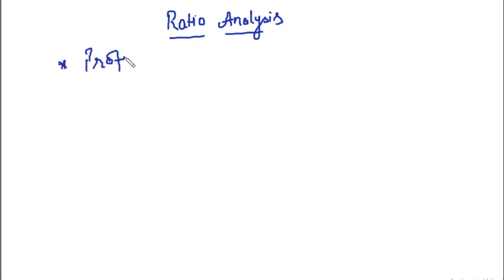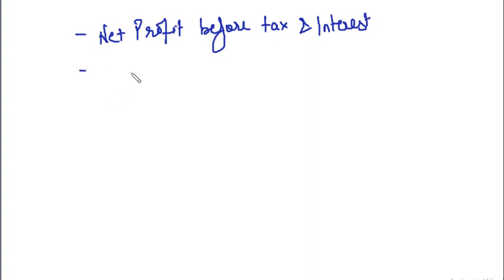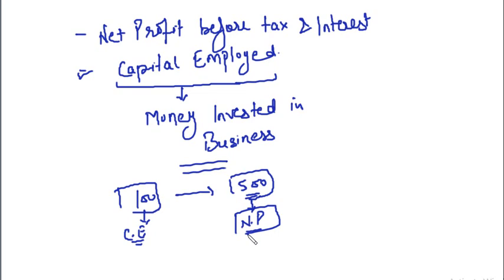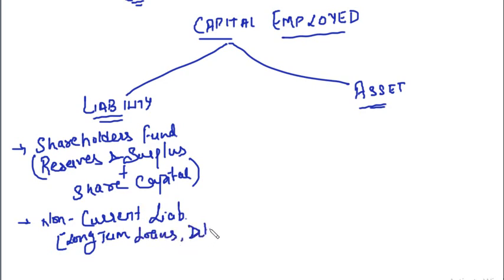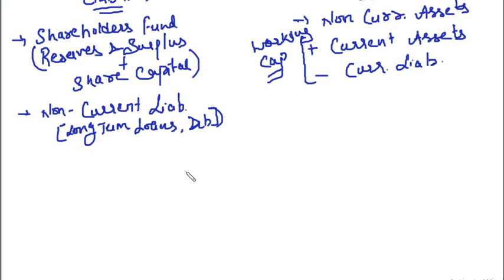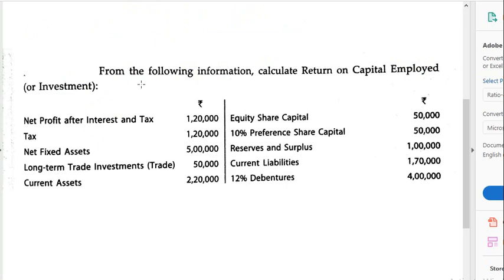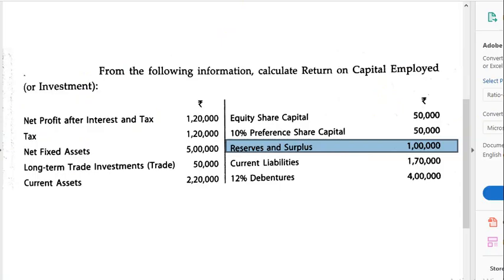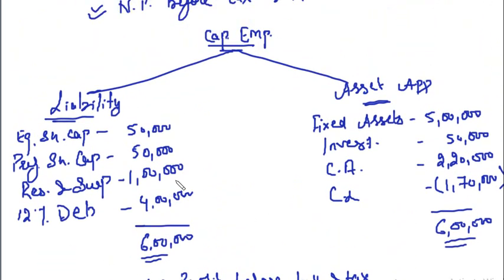Lecture-181-Ratio Analysis-XX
Discussion on Return on Investment or Return on Capital Employed Ratio.